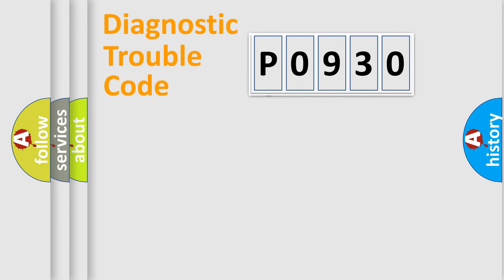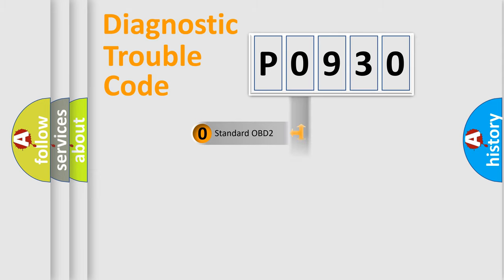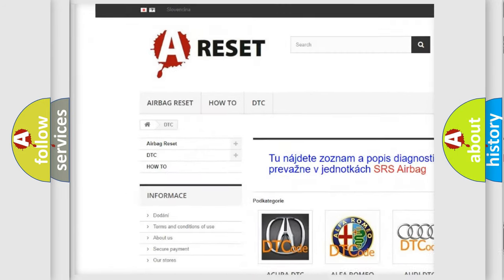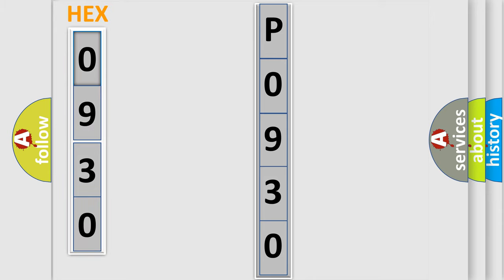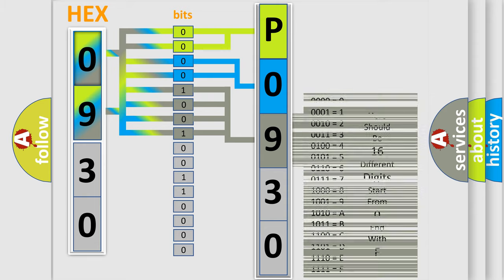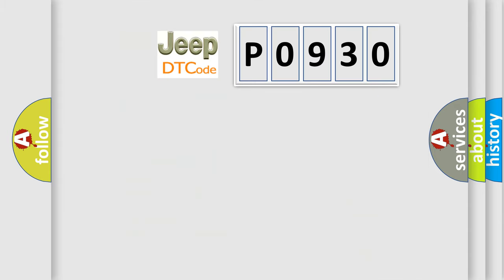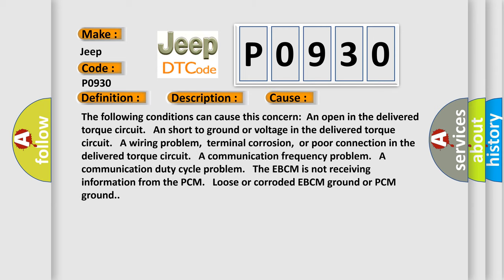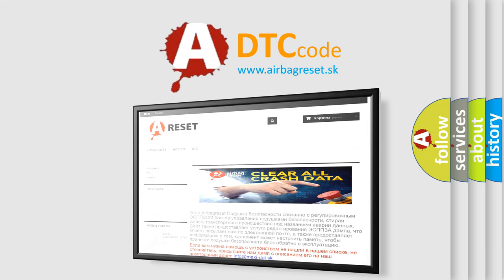DTC Jeep P0930 Short Explanation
Contents:
0:21 Basic DTC analysis according to OBD2 protocol standard.
1:48 Insight into programming
2:58 A diagnostically understandable description of the Diagnostic Trouble Code
3:05 Basic error definition

Make:
Jeep
Code:
P0930
Definition:
Delivered Torque Signal Circuit Malfunction
Description:
The engine is running.